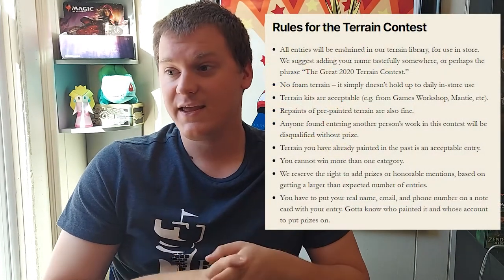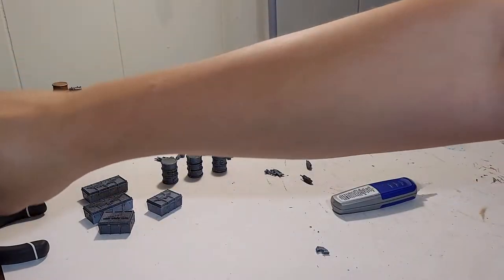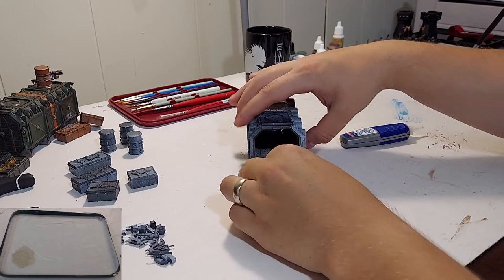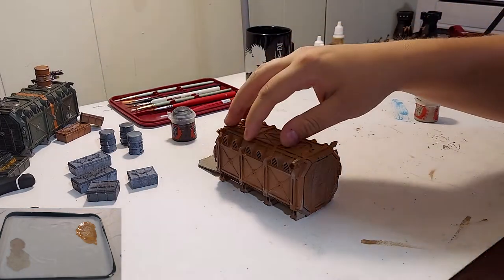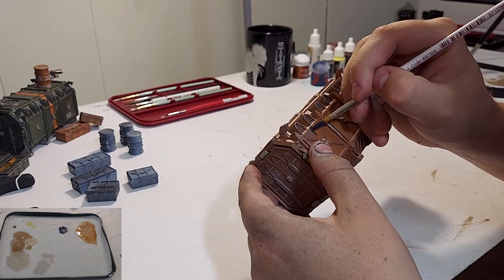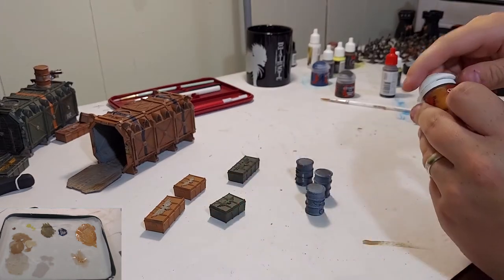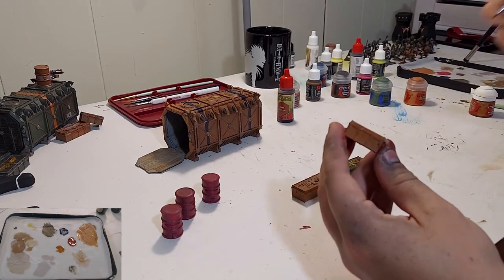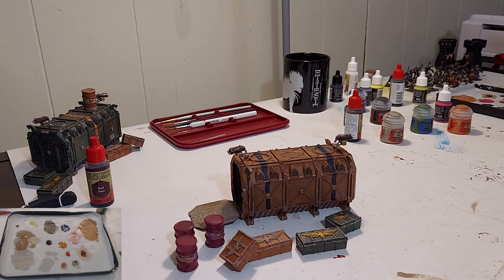The Great 2020 Terrain Contest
I take a look at the Munitorum Armoured Containers from Games Workshop to submit to my local game stores' creative painting competition! I go through the details of the contest and take you through each step of priming, assembling, and painting the product.

This video is brought to you in part by Just Games Rochester LLC, Rochester NY's friendly neighborhood game store! They carry role-playing games, board games, card games, Magic: the Gathering, miniatures, paints and accessories, plus exclusive dice, out of print games and more... with over 1000 titles in stock, including the largest selection of custom dice on the East Coast. Just Games Rochester supplied the Army Painter Wet Palette for the making of this video.